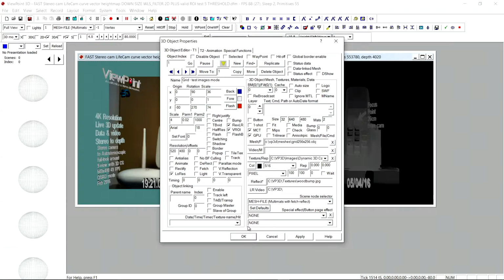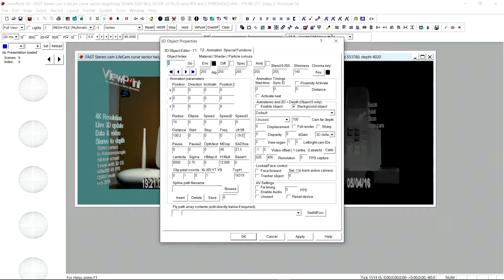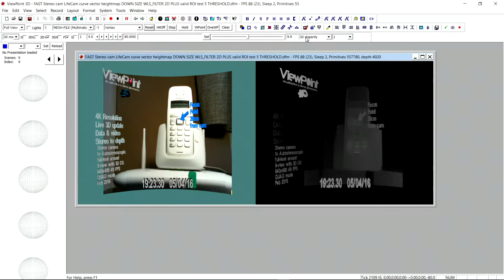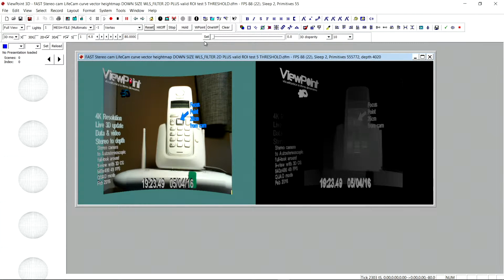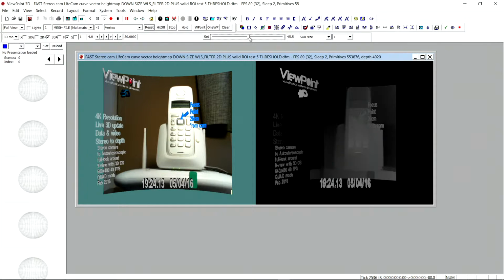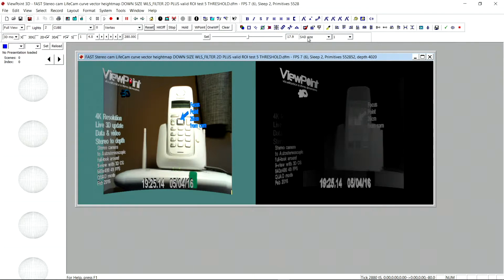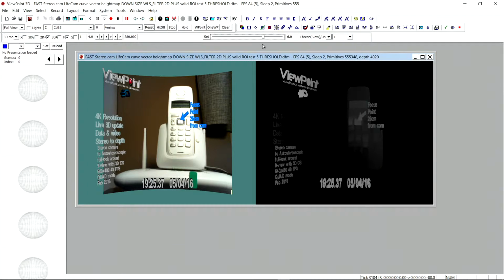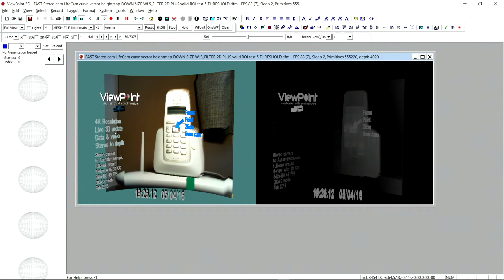Viva3D stereo camera parameter settings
A quick overview of the parameters and user-interface controls for stereo matching, using left-right stereo images, and left-right (side-by-side) 3D movies.

Viva3D converts stereo image pairs and SBS movies to 3D for autostereoscopic glasses-free 3D monitors, 2D+Depth, Anaglyph, and also standard 2D monitors.

Using a single slider control, Viva3D optimises the settings for 3D movies independent of the initial stereo camera settings, allowing a very rapid set-up for an optimal viewing experience.

Note: Viva3D is a new software built from the ground-up using ISO standard C++ and OpenCL, developed by our expert R&D team.  The MAVIS 3D engine is platform independent.